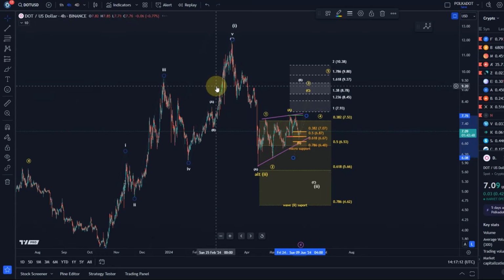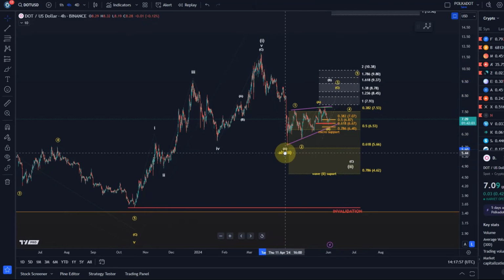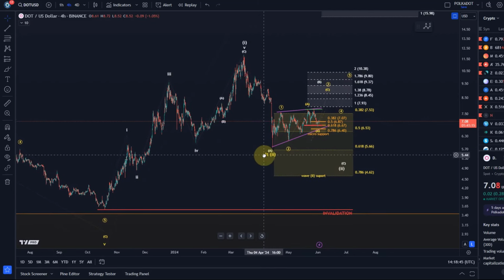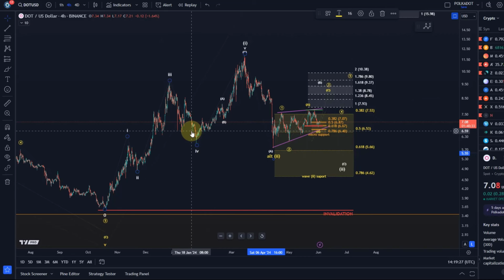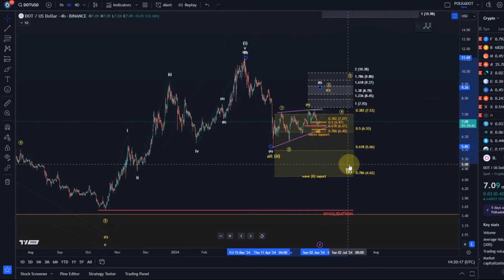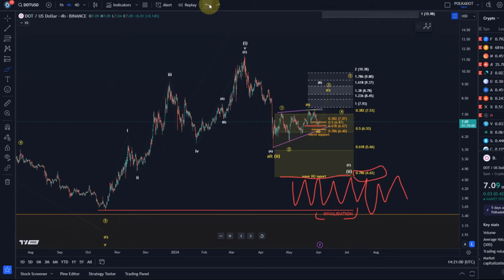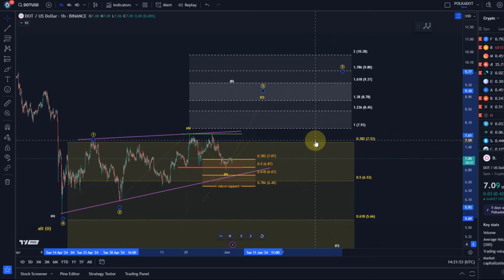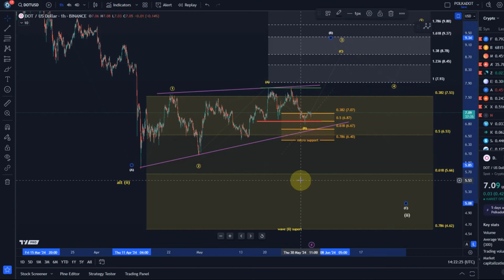Polkadot DOT Price News Today - Technical Analysis Update Now, Price Now! Elliott Wave Analysis!